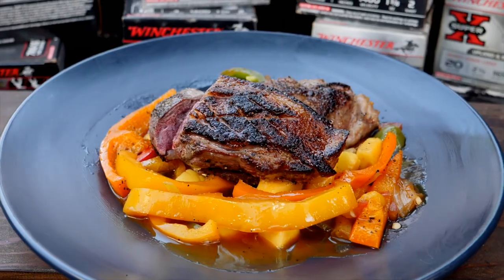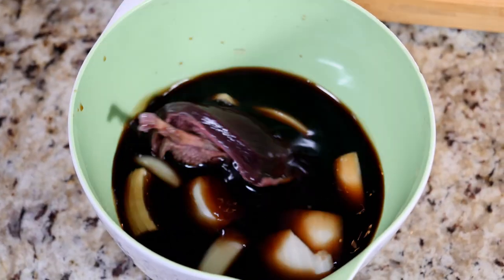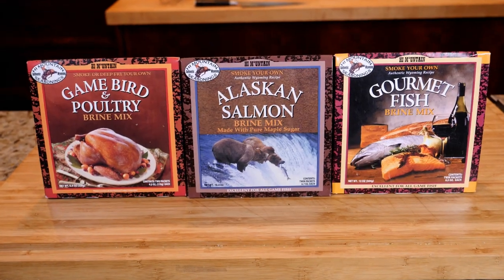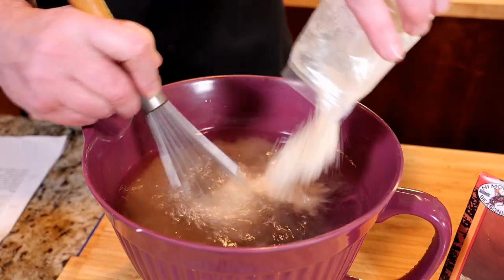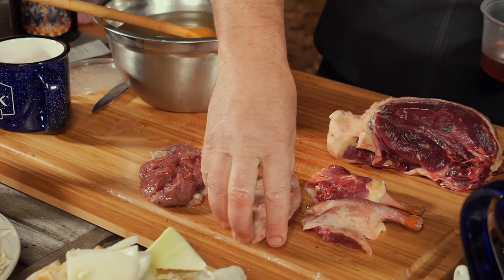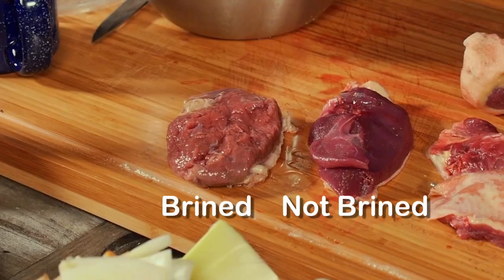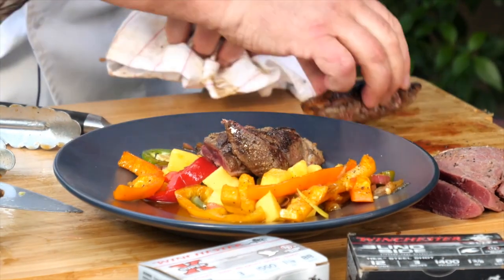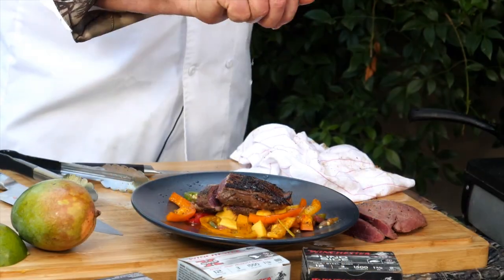How to Brine Ducks and Geese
Soaking waterfowl in brine does wonders to their edibility. Rather than masking the taste of ducks and geese, use a brine to remove any blood or bloody-looking liquid. You'll discover that the cooked meat is much milder in flavor, provided that you don't overcook it. The Sporting Chef recommends Hi Mountain Brines. He doesn't cook a duck or goose without it.